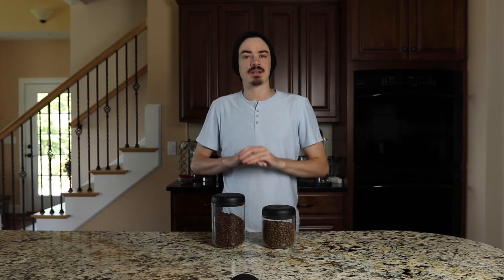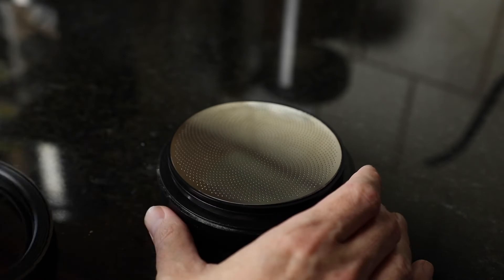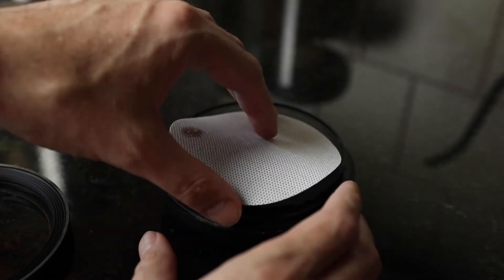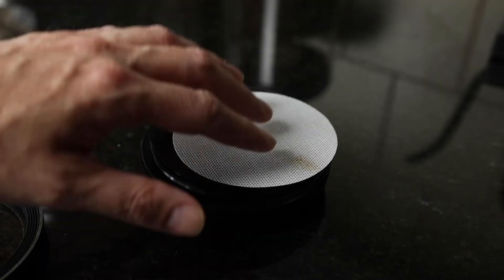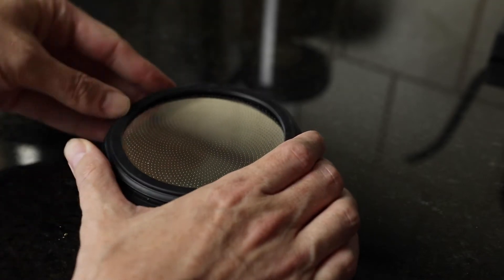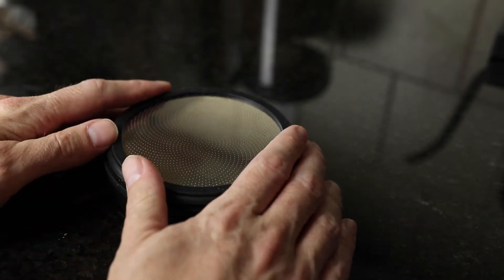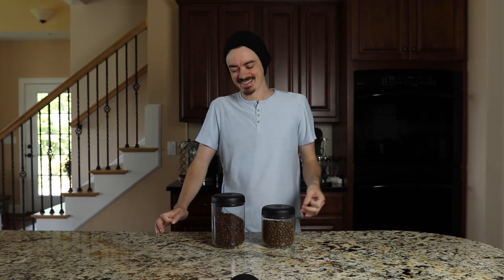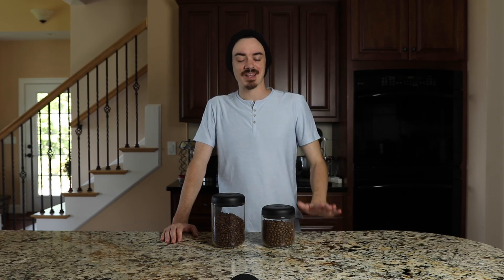1 Year Of Using Fellow Atmos Coffee Container: Product Review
After a year of using the Fellow Atmos Coffee Container, I give my remarks on how it's held up.